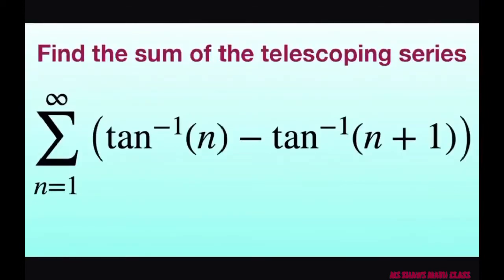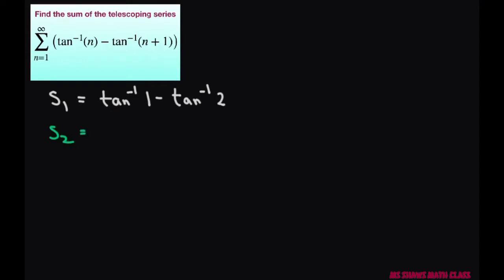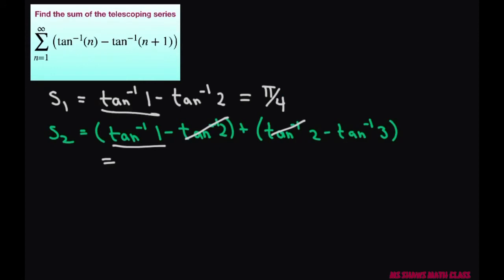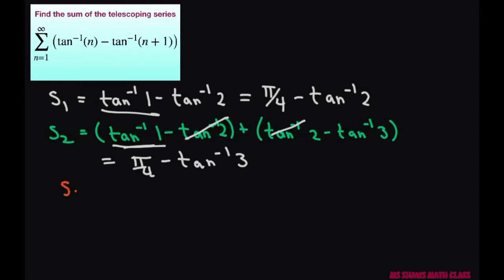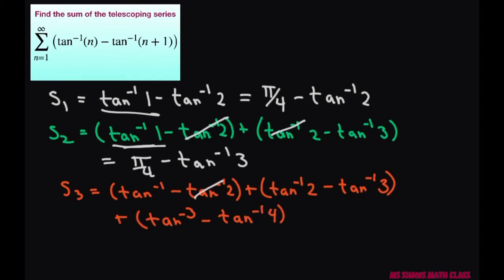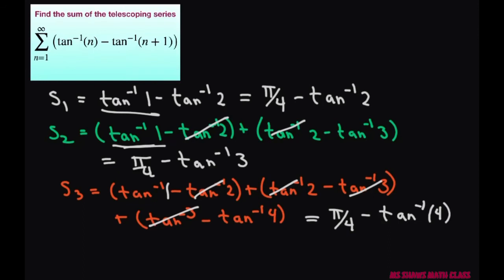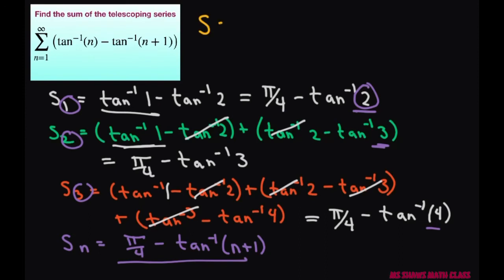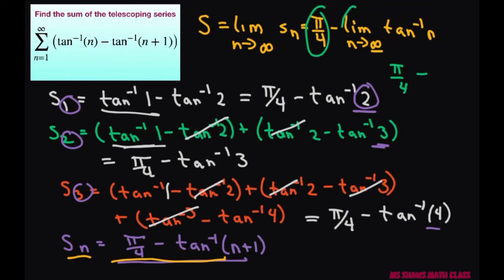Find the sum of the telescoping series ( tan^(-1) (n) - tan^(-1)(n+1)).